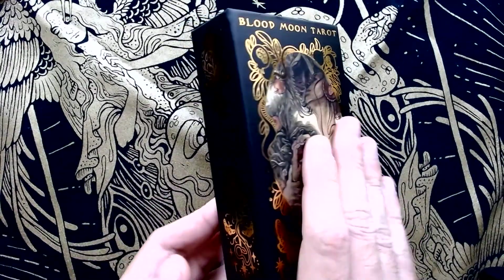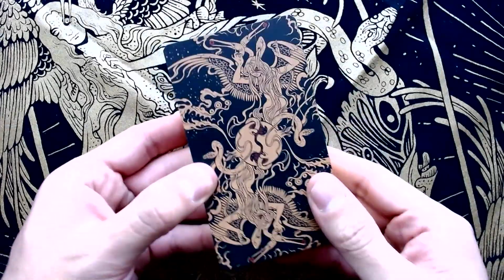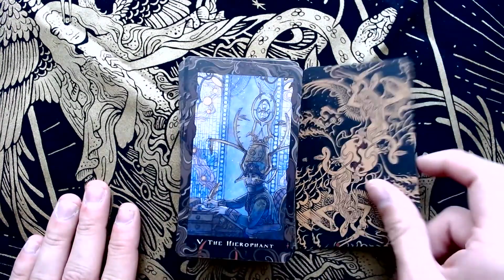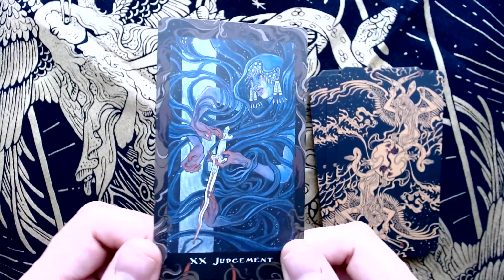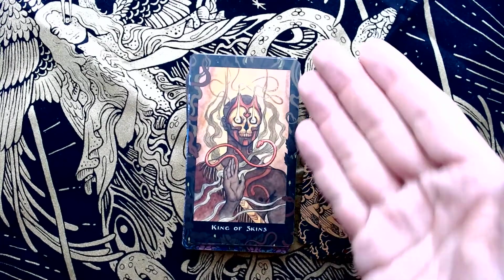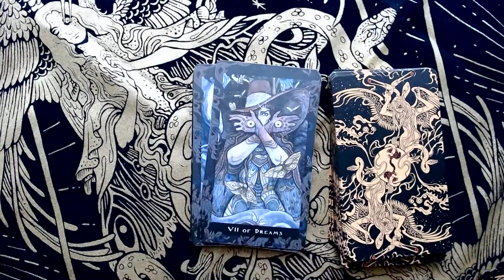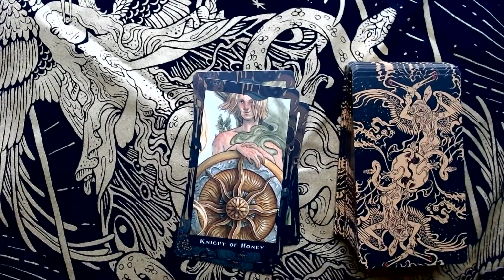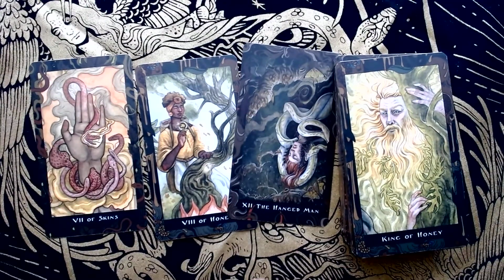Flip-through of The Blood Moon Tarot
In this video I did not use Sam Guay's preferred pronouns (They/Them) and did not notice until I went to her IG while getting the links. I am very sorry to Sam for doing so! This is my mistake and I will try to do better in the future!